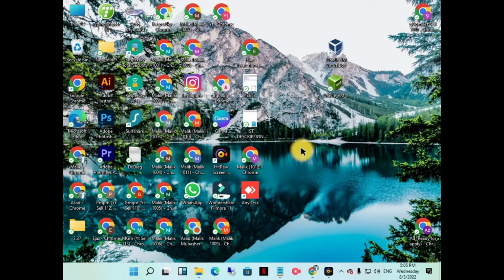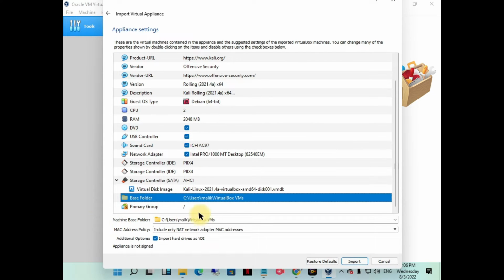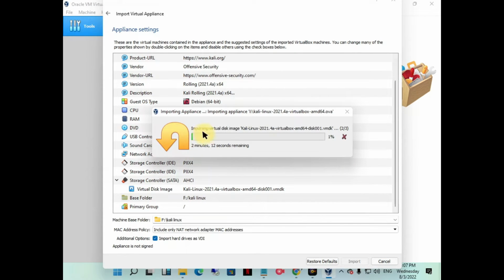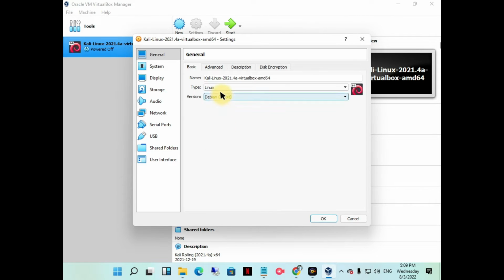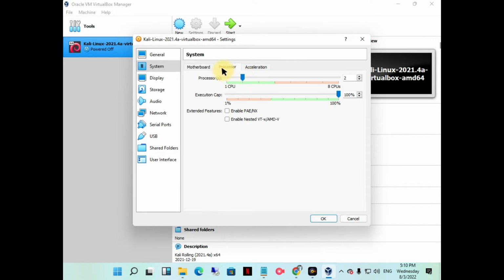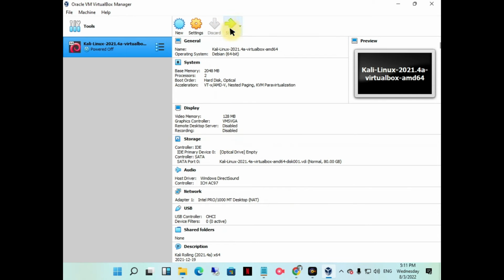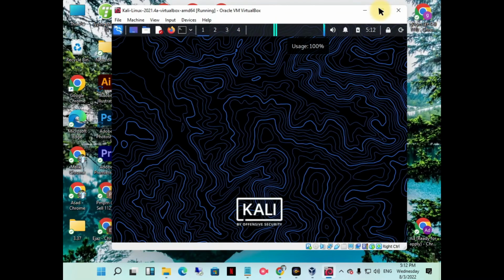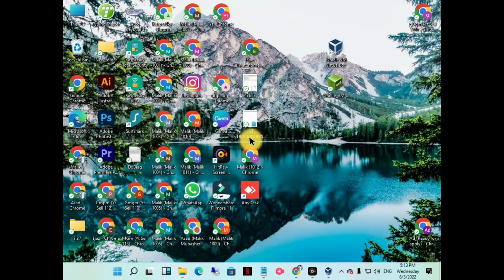How to Install kali Linux in VirtualBox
In this video as I already told you that we will start proper working in our systems and install the virtualbox and then run the kali linux and windows virtual machines.
This full course is bring to teach you about Ethical Hacking. How hackers do their attacks how to prevent from their attacks and such kind of many things.
This course has 90 sections and more than 400 videos and more than 100 hours course.
This kind of course and with this length this is the first course created online and good thing is that it is free of cost.
In this course we will cover the following sections one by one, and those who will join us it will prove to be very beneficial course for them.
We are providing 24/7 hours live support if you will have any problem you can ask from us in comment section or on our instagram.
It is the link of instagram id.
#100 hours course
full course
kali linux
cyber security 4u
how to install windows in virtual box
how to install kali linux in virtual box
Ethical Hacking full course from beginner to advanced level| full course| with full programming | python